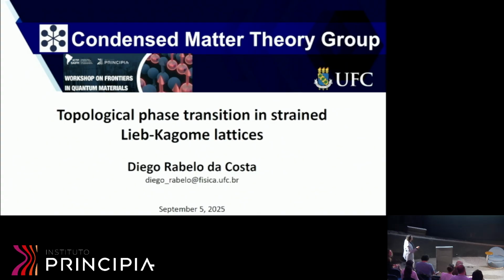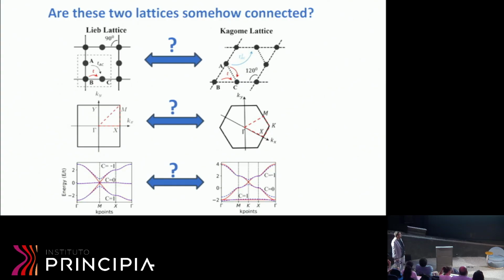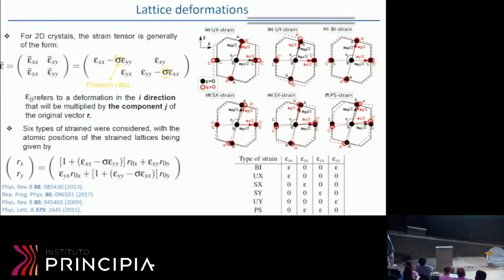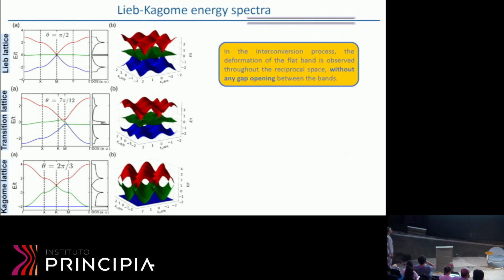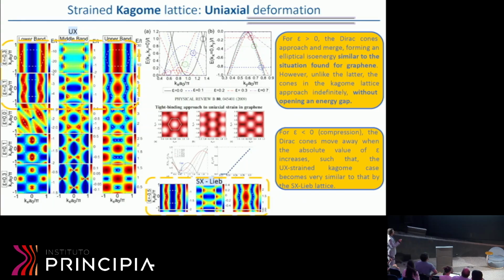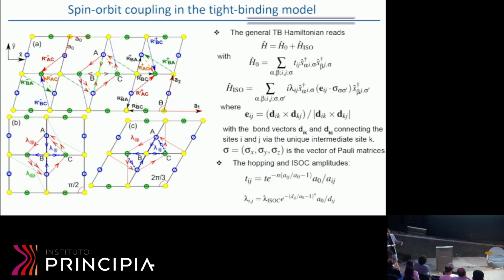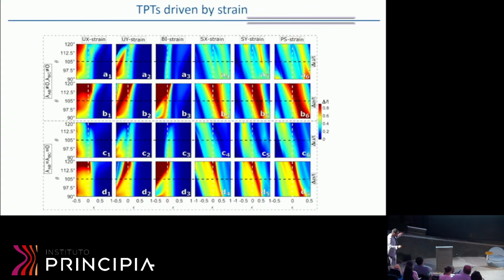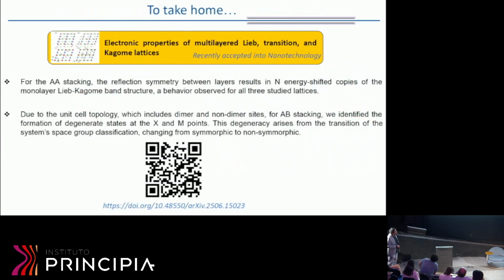Diego Rabelo: Topological phase transitions in strained Lieb-Kagome lattices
Workshop on Frontiers in Quantum Materials

Speakers:
Diego Rabelo (UFC): Topological phase transitions in strained Lieb-Kagome lattices